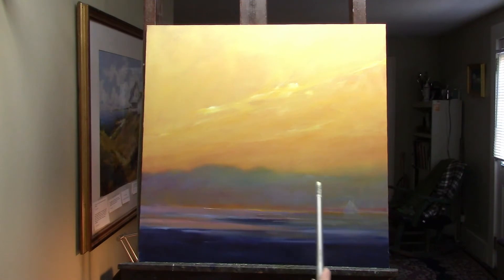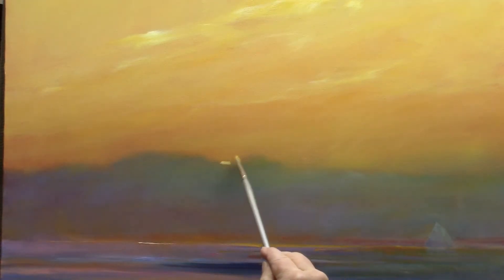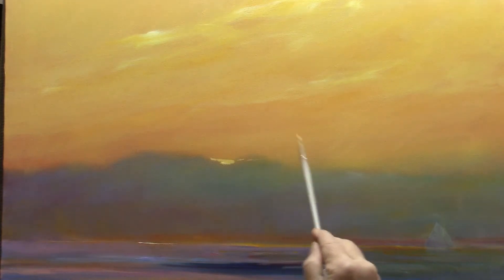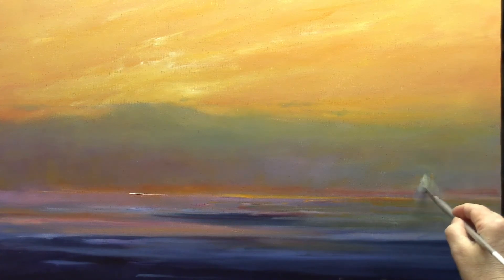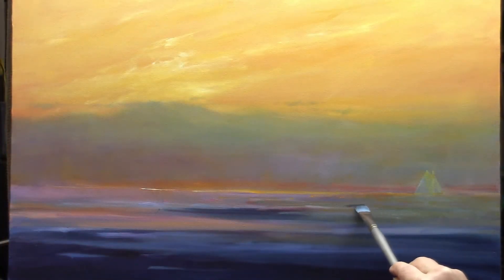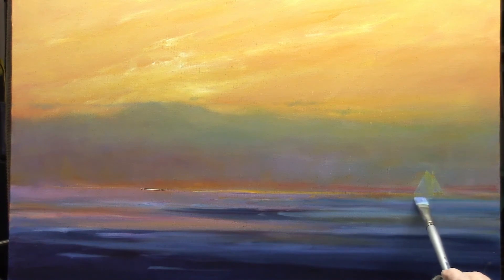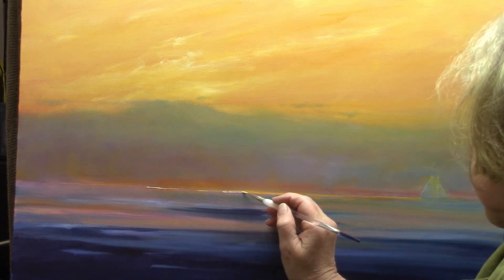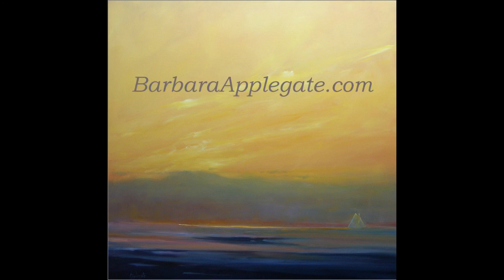Painting Twilight on the Water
Video of oil painting, seascape paintings, landscape paintings, still life paintings.  How to video of painting with oil paints. Oil painting lessons of landscape and ocean paintings. Paintings are made into art prints, fine art prints and giclees and sold at Art prints by Applegate on Etsy.  Original ocean paintings and landscape paintings sold